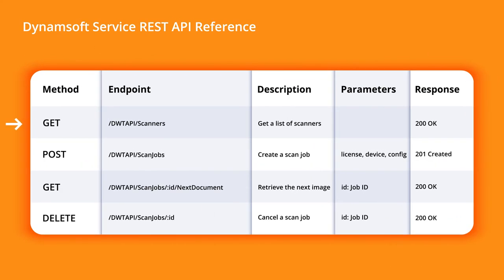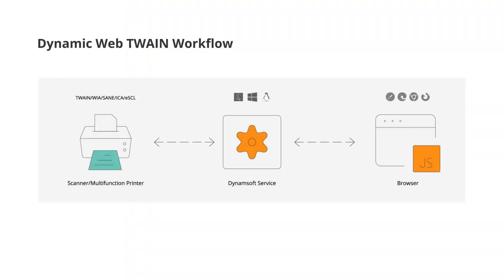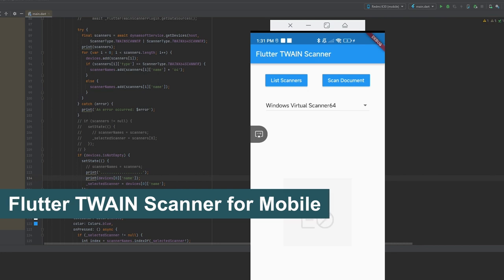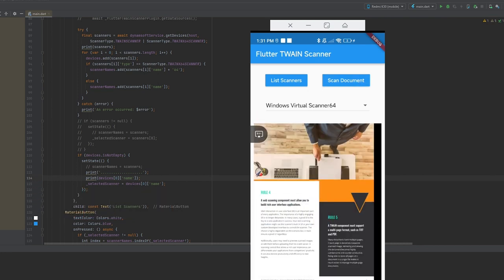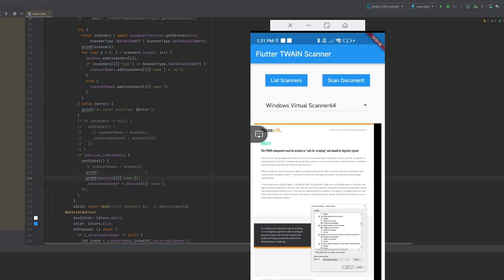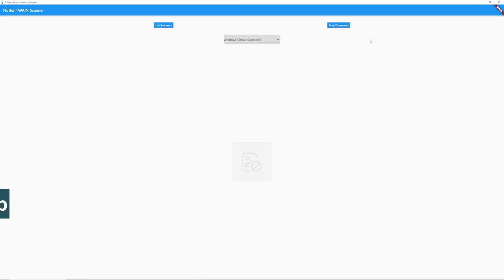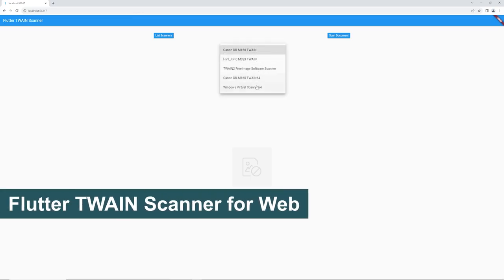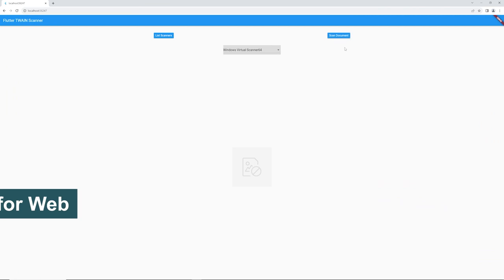Get Started with Dynamsoft Service REST API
Discover how to access scanners, create scan jobs, and retrieve images using Dynamsoft Service REST API, with various programming languages.

Plus, we'll unveil exciting future features like PDF/TIFF saving, OCR, barcode reading, and remote scan management.